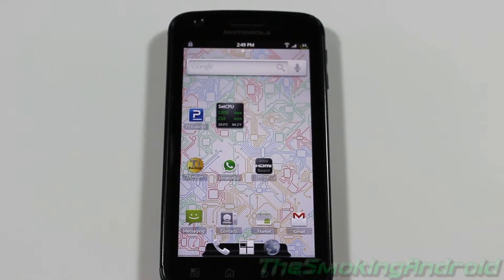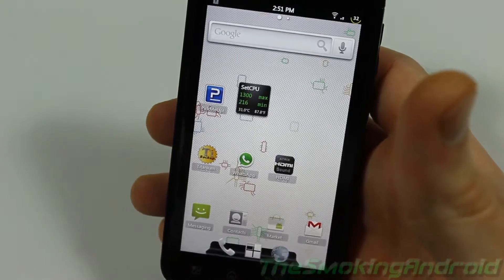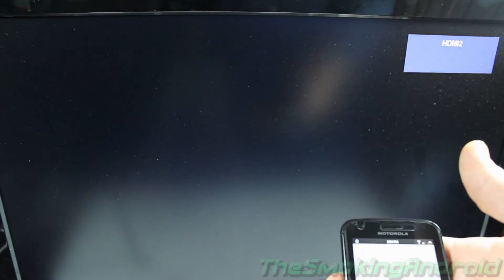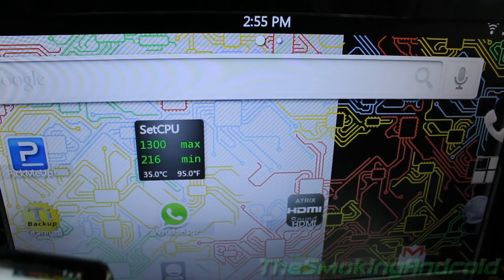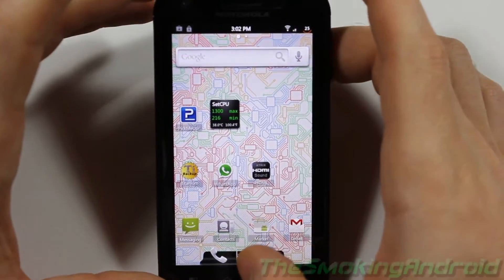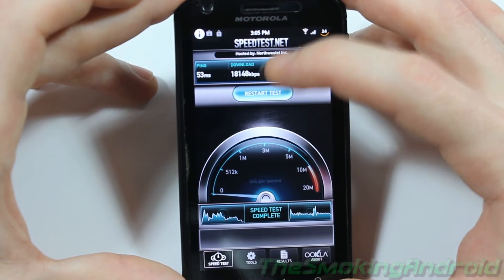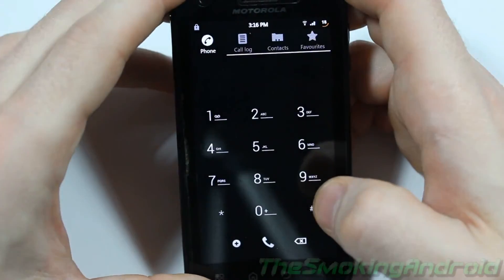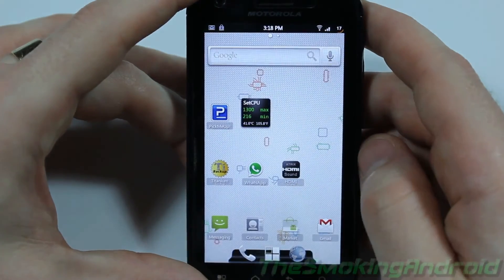Motorola Atrix 4G - Neutrino Rom v2.2 Review + LS Mirroring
Well he's done it again! Notorious managed to release another awesome update to his ever popular Neutrino Rom.

The big prize this time around is the landscape mirroring. It works flawlessly coupled with the hdmi audio switcher app.

Very smooth, great multi-tasking, quick to load web pages. I don't think i could ask for more...except for CM9...oh wait, he's working on that too!

If you must know. Neutrino Rom has been my daily driver for a long time now.

My hat goes off to Notorious!